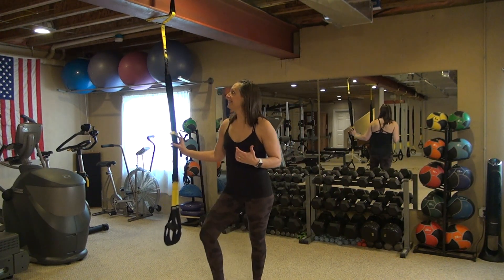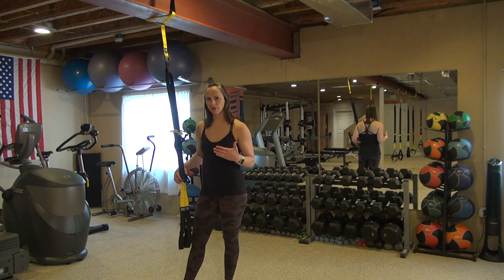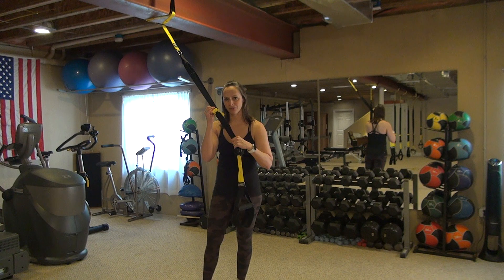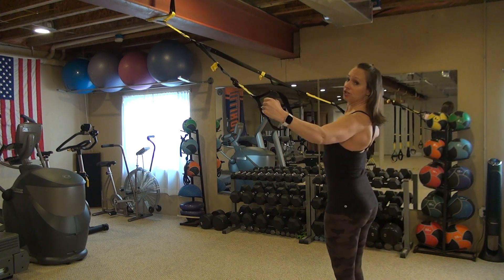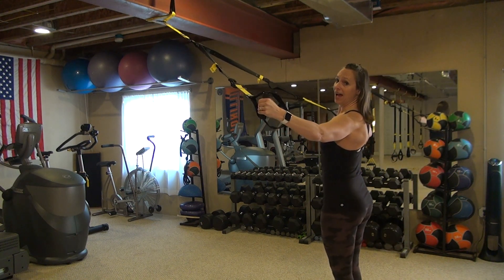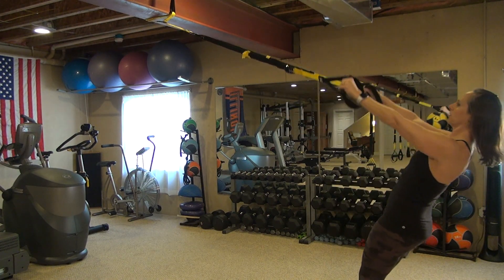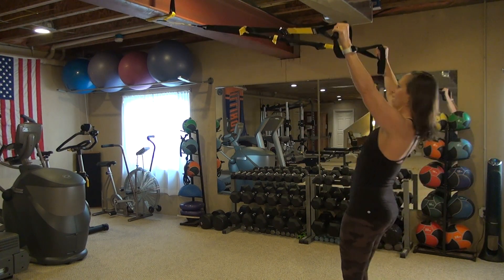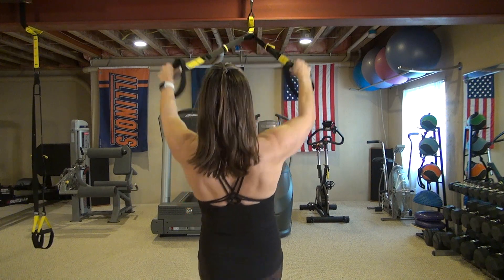TRX T-Fly Y-Fly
This "Movement of the Day" video features the TRX T-Fly Y-Fly. This upper body back exercise is an excellent activator of the scapular thoracic stabilizers targeting the scapular retractors and depressors. This posture corrective exercise targets the deltoids, trapezius, rhomboids, & latissimus dorsi.